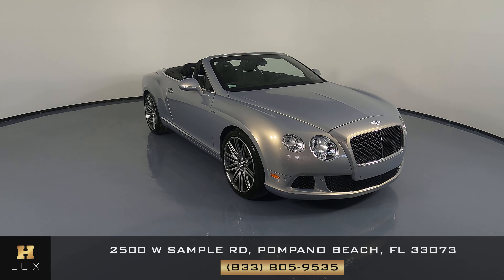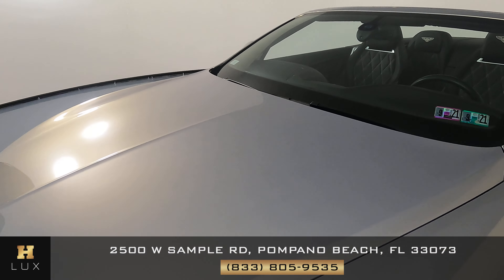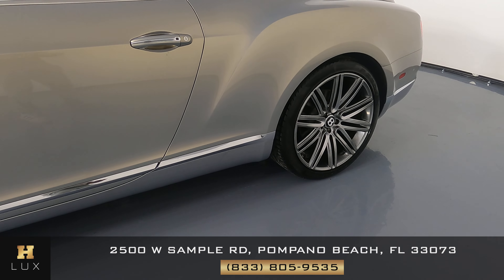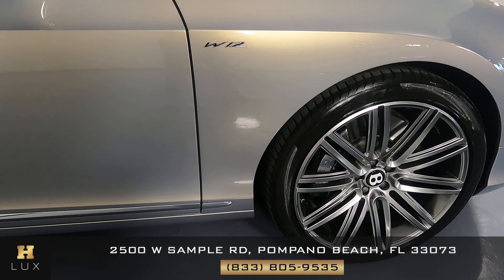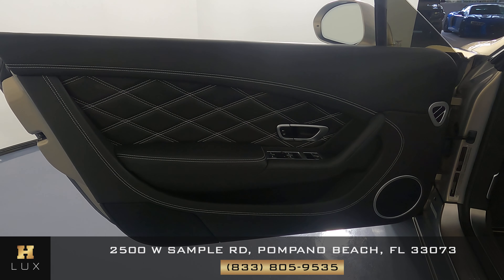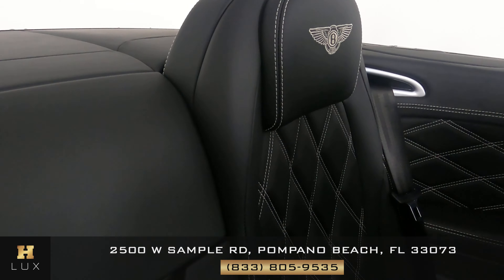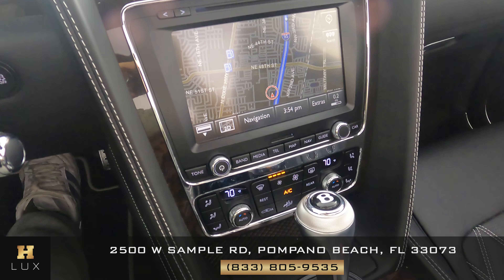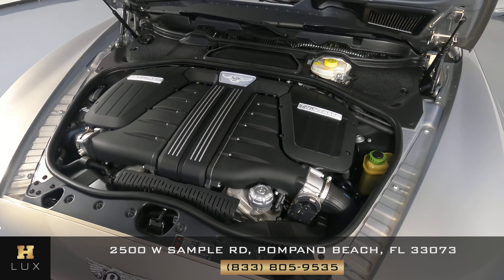2014 BENTLEY CONTINENTAL GT SPEED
SCBGC3ZA9EC094164